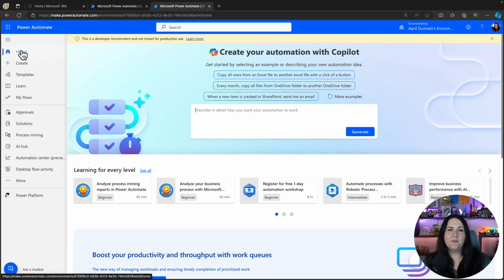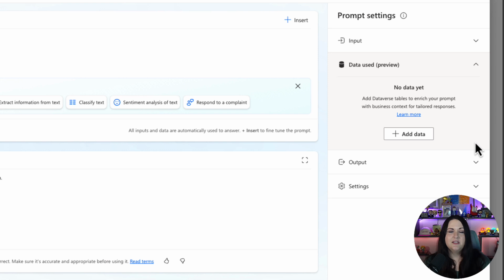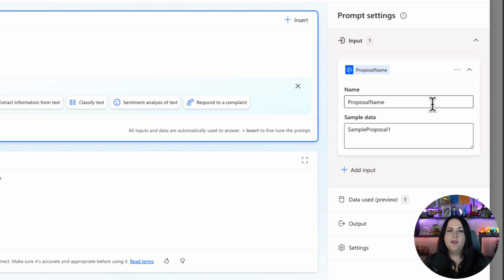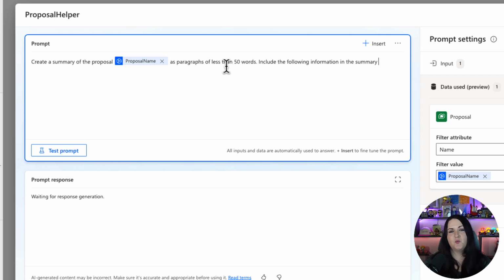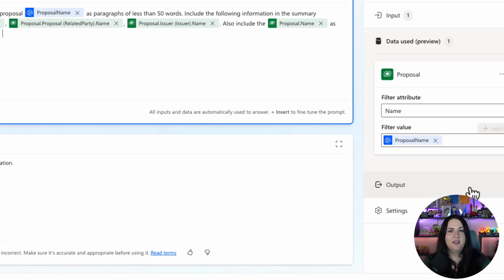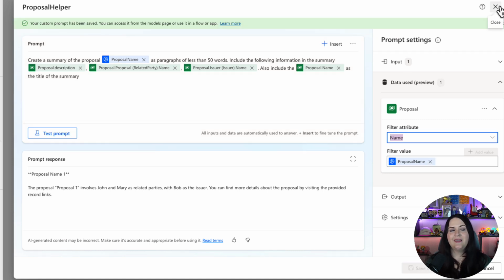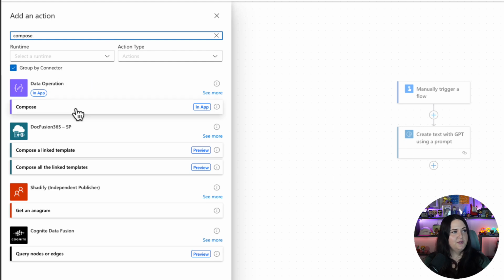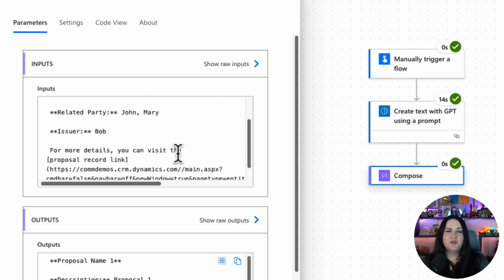Ground Your AI Builder Prompts with Dataverse Knowledge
It's time to ground your AI prompts. No I'm not talking about giving them a time out! I'm talking about powering up your AI prompts with Dataverse knowledge!

In this video I'll walk you through the new Dataverse grounding functionality in AI Builder prompts and how you can use it to bring your Dataverse data to your GPT powered AI prompts in AI Builder. Plus, you'll see how to use one of these prompts in Power Automate. all in less than 10 minutes!

☕ Was this helpful?

Table of Contents:

00:00 - What is Grounding?
00:16 - Accessing AI Prompts
00:41 - Creating a grounded prompt in AI Builder
01:57 - Adding inputs
02:29 - Filtering Dataverse
02:55 - Configuring the prompt
04:25 - Additional configuration options
05:24 - Use a grounded AI Prompt in a flow